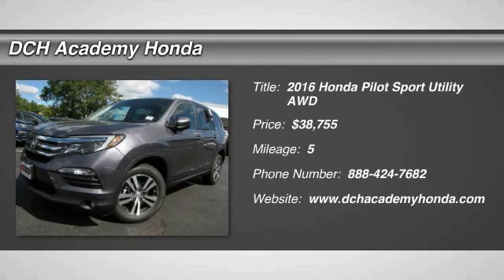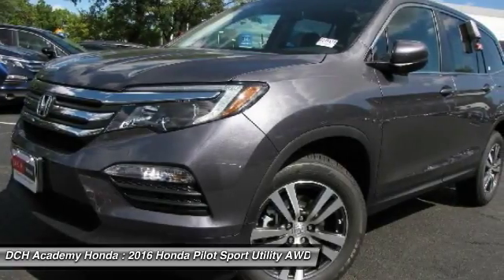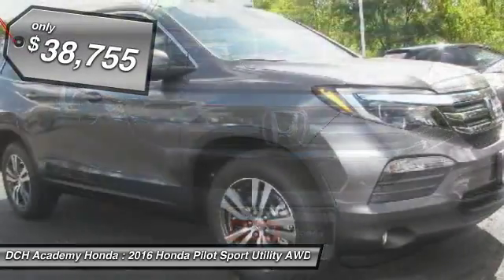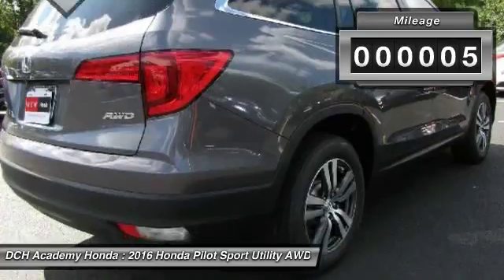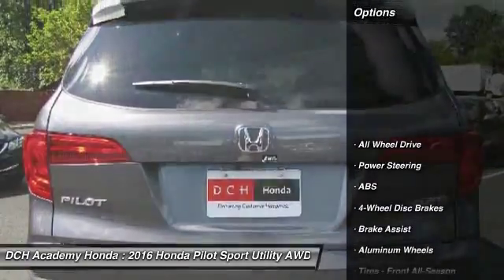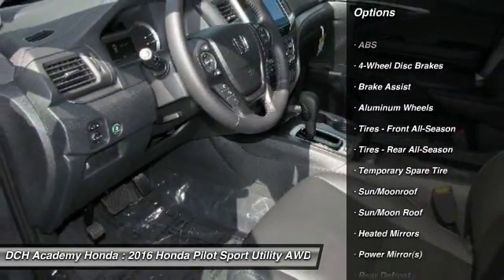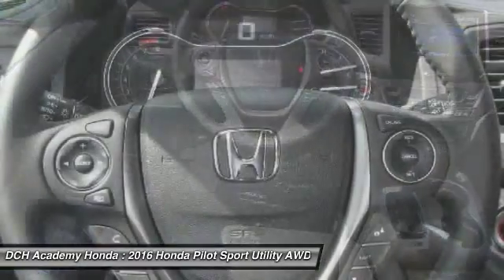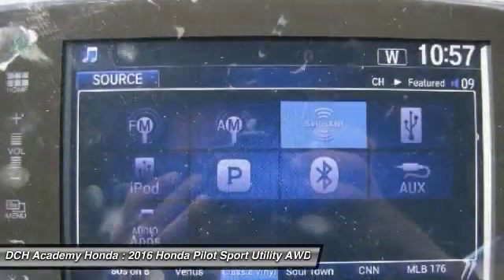2016 Honda Pilot AH61922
2016 HONDA PILOT Old Bridge, NJ
Stock# AH61922